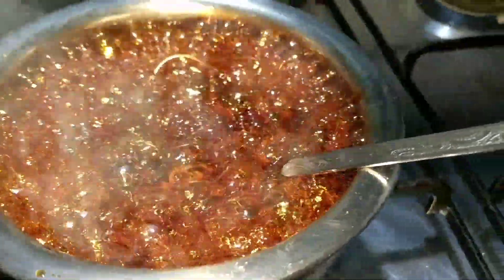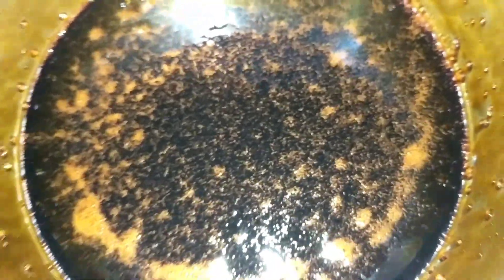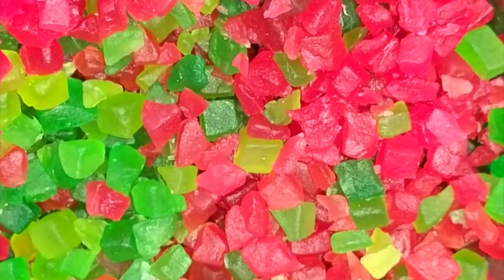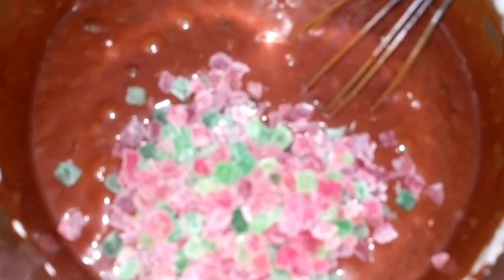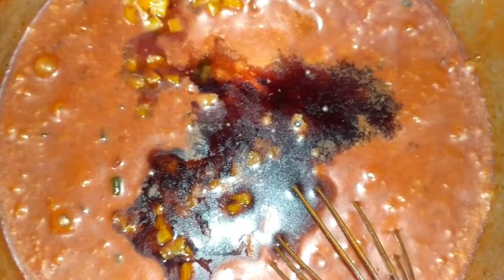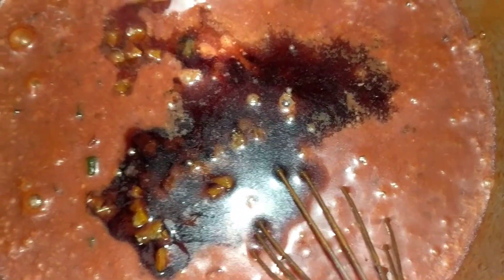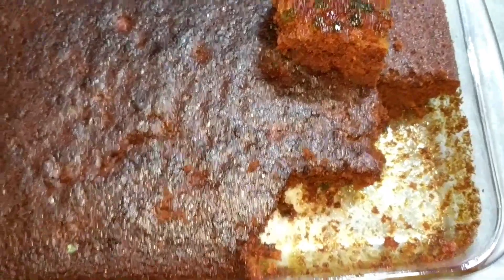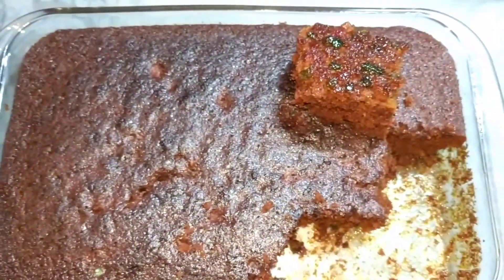Tutti Frutti and Candied Orange Peel cake I made for Christmas...